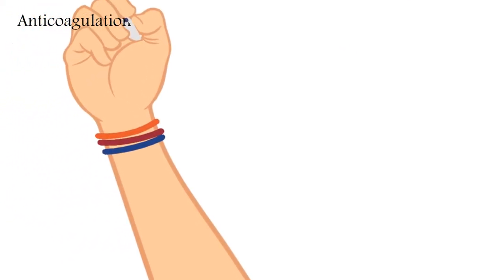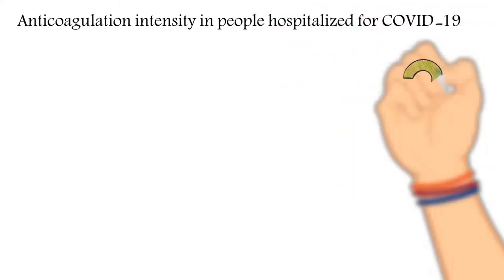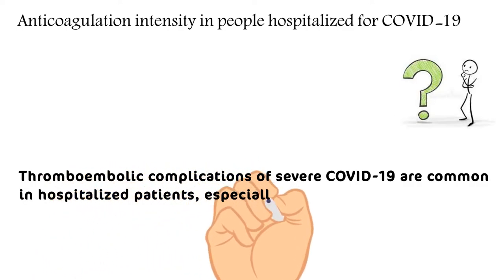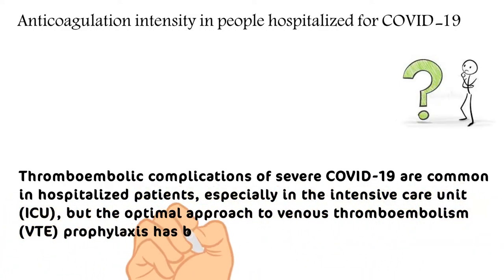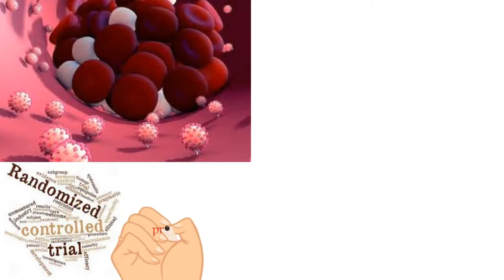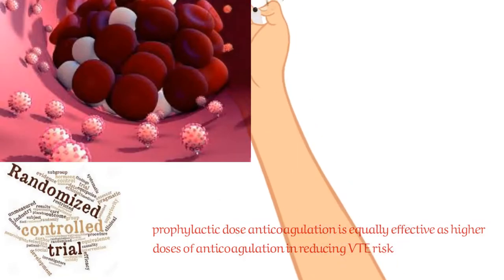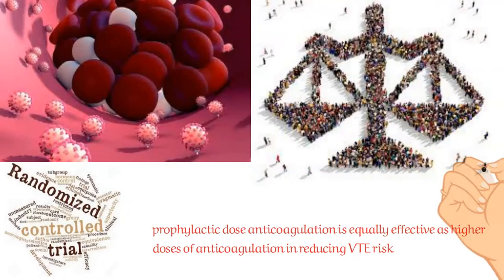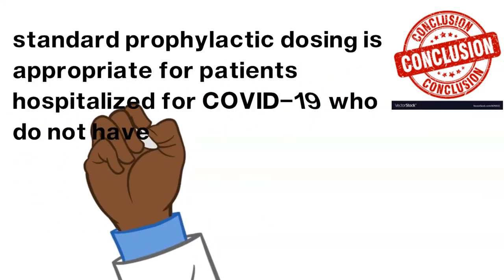should i intensfy anticoagulation in people hospitalized for COVID-19 ?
current and recent guidlines for doctors and nurses